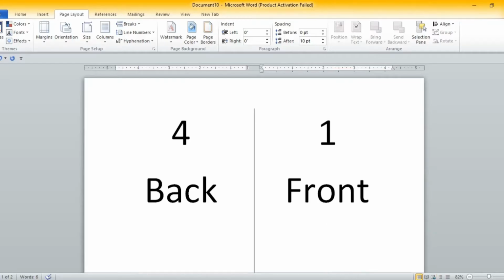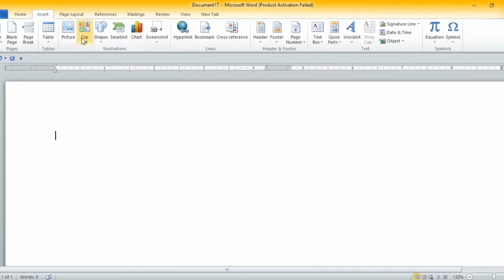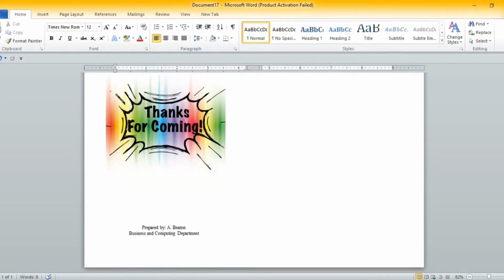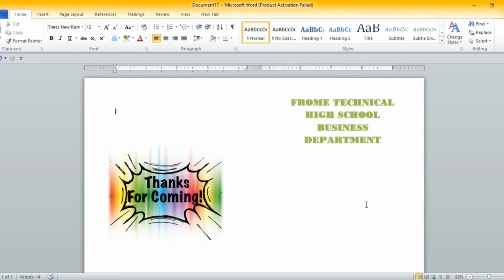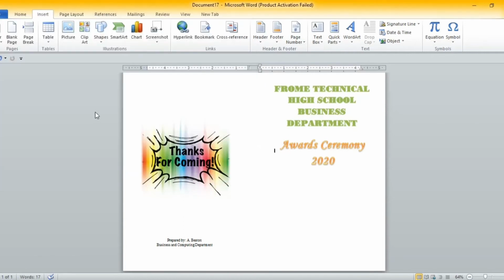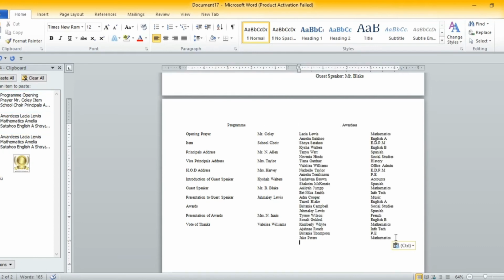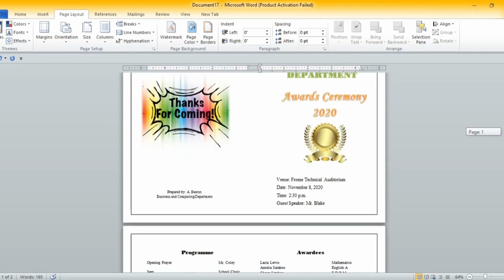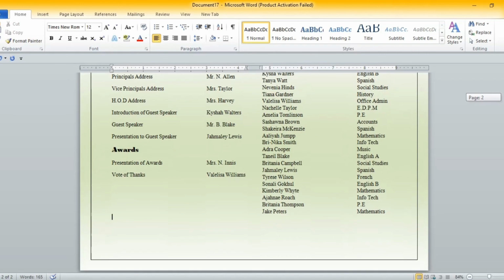Four Page Booklet ( Programme)| CSEC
This video gives a step by step demonstration of how to correctly prepare a four page booklet (programme). This is especially helpful for individuals sitting the CSEC EDPM examination and is also a useful skill to have for everyday life.

Book used:

Jacob. M. A and Augustine. A Electronic Document Preparation and Management for CSEC  (2013) Nelson Thornes Ltd.

Musician: @iksonmusic

Musician: @iksonmusic

Musician: @iksonmusic